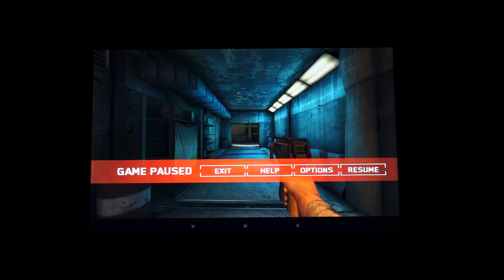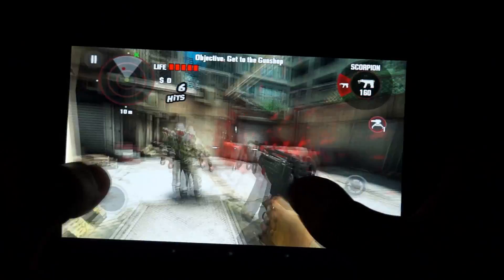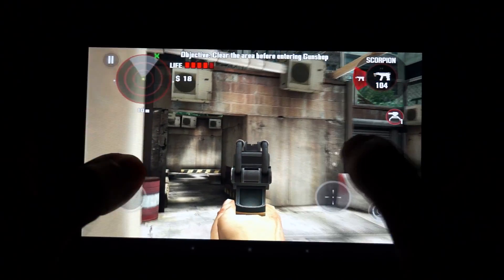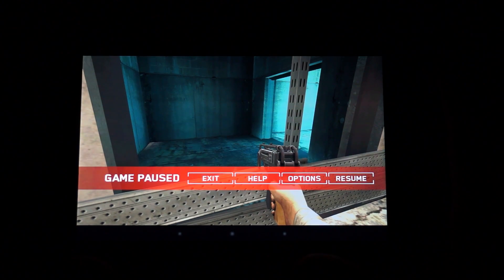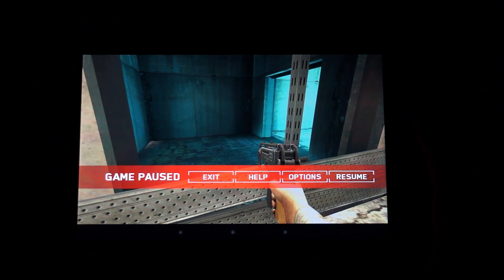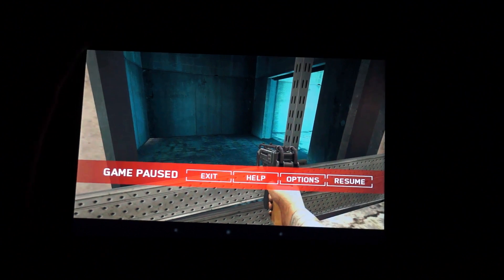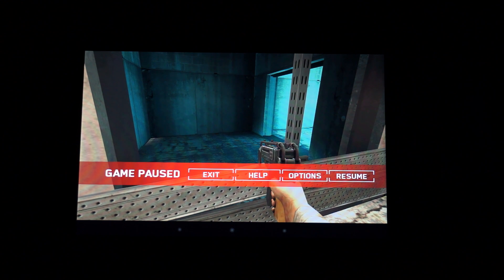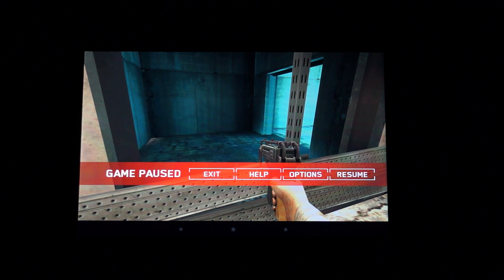Google Nexus 7 2nd Generation Gaming Demo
Here is a quick demo of Dead Trigger on the Google Nexus 7 2nd Generation tablet. Enjoy!
-TDD